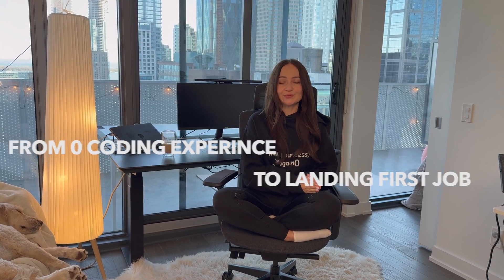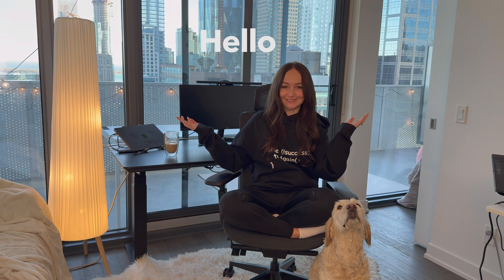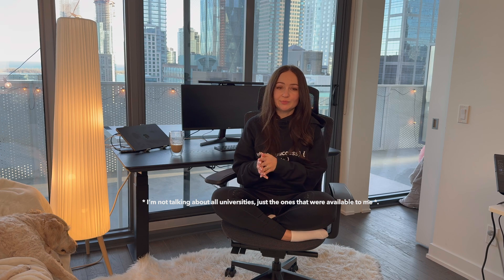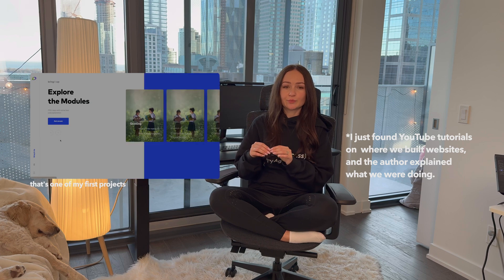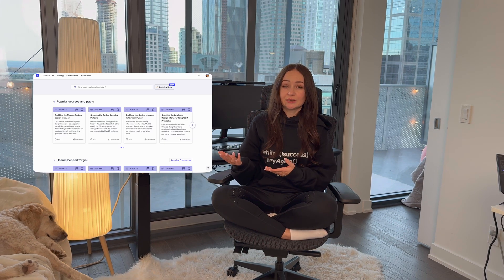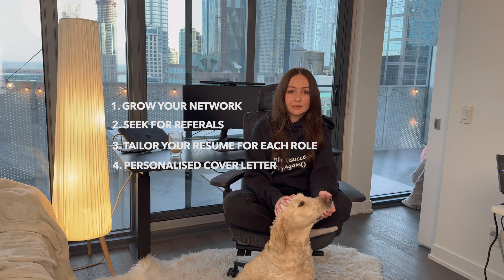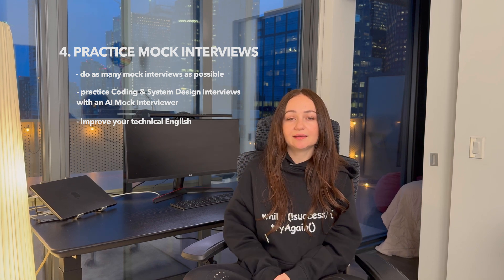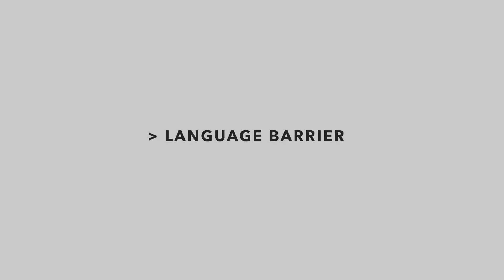How I Became a Software Engineer with No CS Degree | My Self-Taught Journey + Tips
I taught myself to code and landed a dev job in 9 months. No bootcamp. No degree. In this video, I share my self-taught journey 👩🏻‍💻

🎯 Perfect for: career changers, beginners in tech, self-taught coders, immigrants in tech, anyone learning to code in 2025 and need some motivation.

Step 2.

Step 3.

Step 4.

Open source is a great addition to your portfolio:
📌 I’d recommend checking out platforms like or looking for beginner-friendly labels on GitHub repos

Here is a break down what I did:

0:00 - Intro about my free self-taught journey
0:35 - My starting point [ burned-out architect → newbie dev ]
1:42 - Consuming ALL FREE info on "How to learn programming" to figure out my tech path
2:09 - 3 main ways to learn programming
👩🏻‍💻 Step-by-step breakdown of my learning path:
3:17 - Step 1: HTML & CSS [~2–4 weeks]
4:09 - Step 2: JavaScript [~2–3 months]
4:46 - Step 3: React [~2–3 months]
6:00 - Step 4: My first job [~2 months]
7:43 - Unexpected move to Canada and challenges as an immigrant
9:57 - Tips for everyone who wants to break into tech
11:29 - The biggest mistakes I made (so you don’t have to)
12:46 - Your background doesn't define your potential! If you made this far - you’re the real one 🫶

💬 Got questions about the self-taught path, tech jobs in Canada, or interview prep? Drop them in the comments — I reply to everyone!